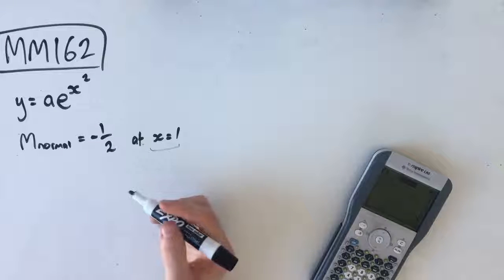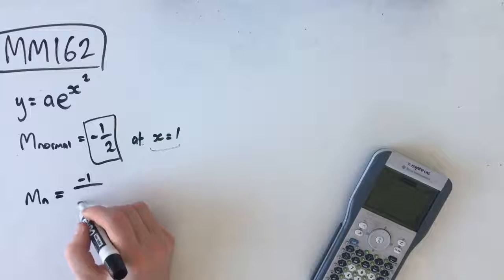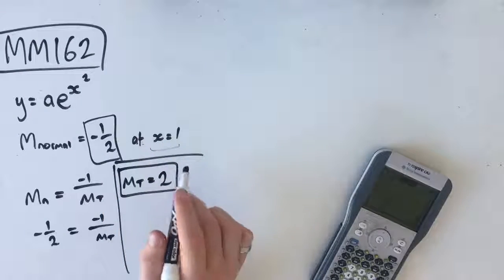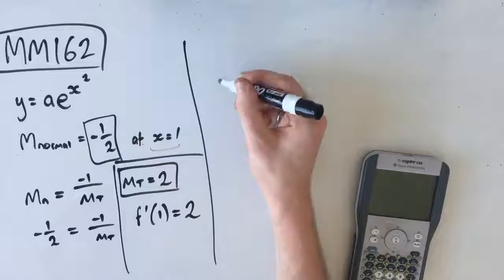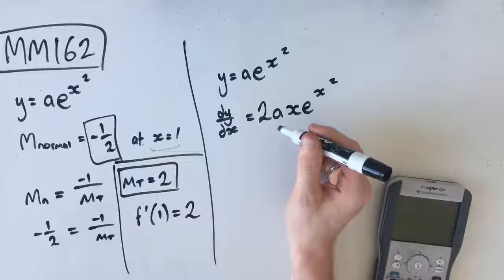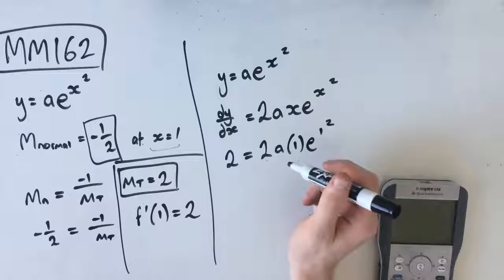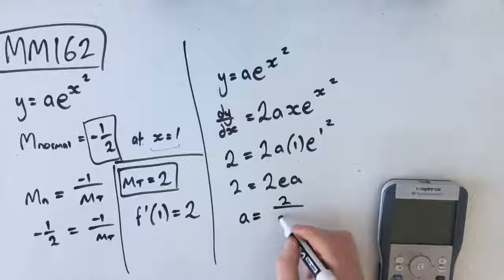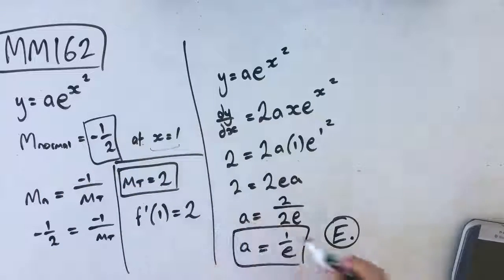MM162 Maths Methods Fortify Study Guide - "Gradient of an exponential composite function"